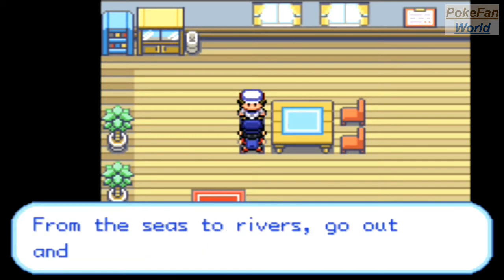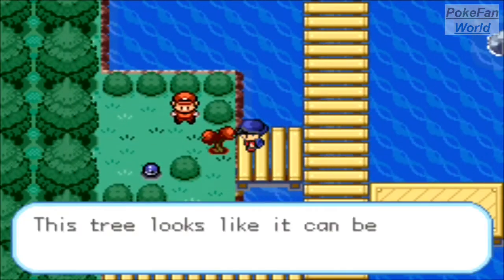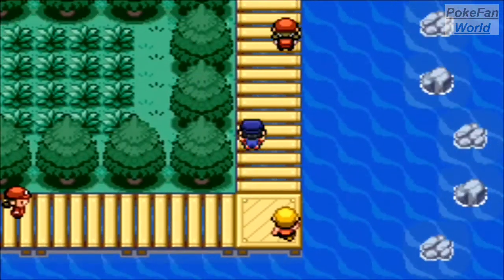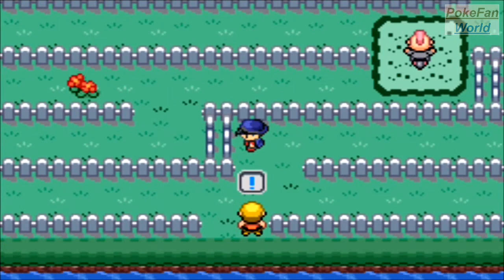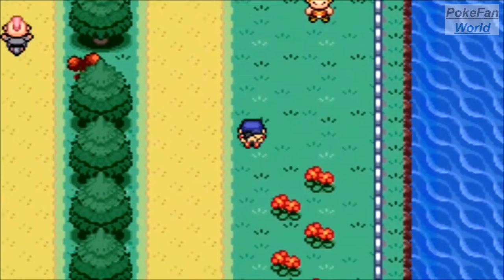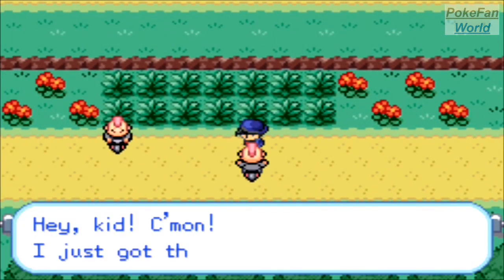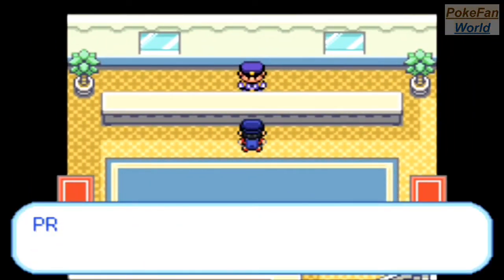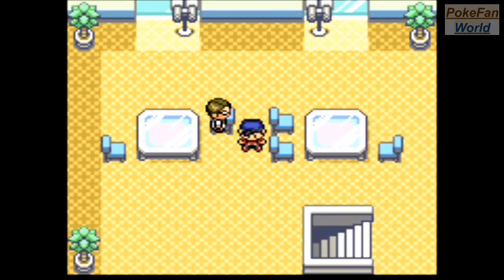Pokemon Xeneon (Fire Red) Part 14 PokeFan Exploring Route 11, 12, 13 & 14 | GBA Rom Hack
Pokemon Xeneon (Fire Red) Part 14 PokeFan Exploring Route 12, 13 & 14 GBA Rom Hack

(Pokemon Xeneon (Fire Red) b1.3 Version)

(Battle Skipped for better Understanding)